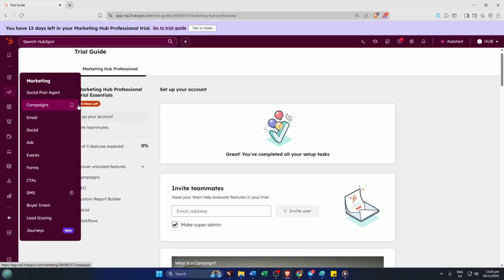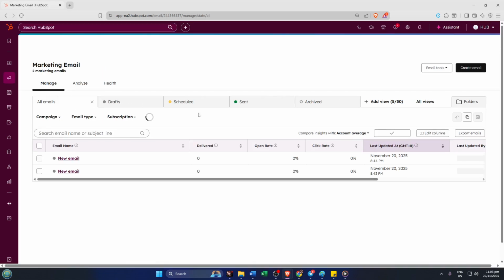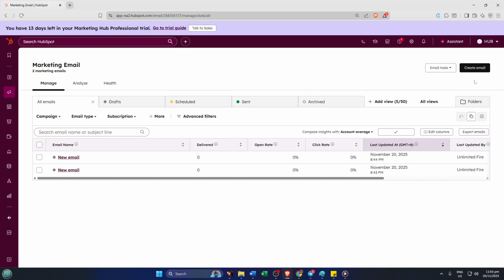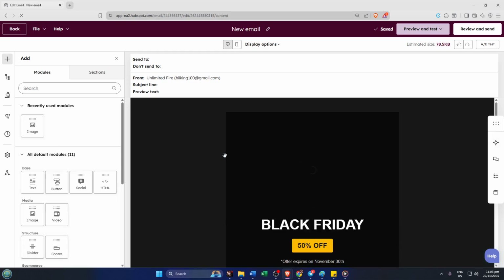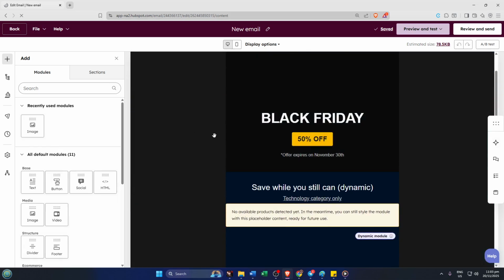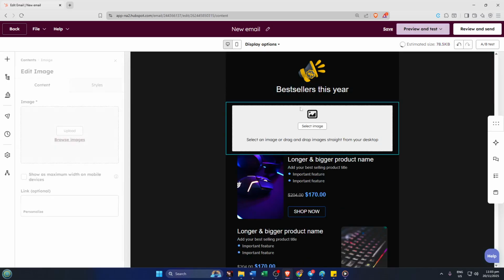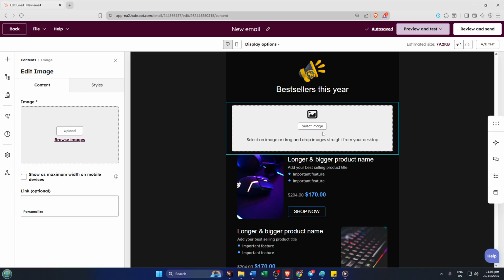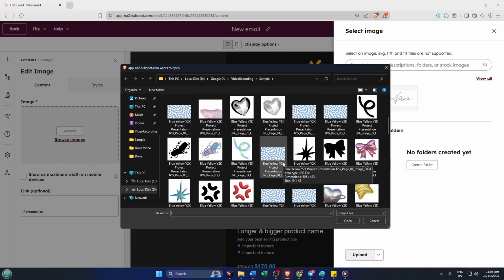How to use images in HubSpot content (Reliable Approach)(New 2026 Way)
Learn how to effectively use images in your HubSpot content to boost engagement and create visually compelling pages and emails. In this step-by-step tutorial, we cover:

Whether you're working on HubSpot CMS or marketing tools, these tips are applicable on HubSpot Web and Desktop interfaces.

Enhance your brand's visual presence and maximize the power of imagery in your content strategy!